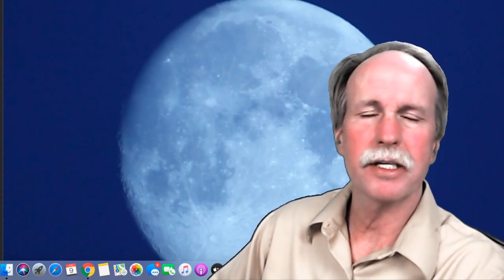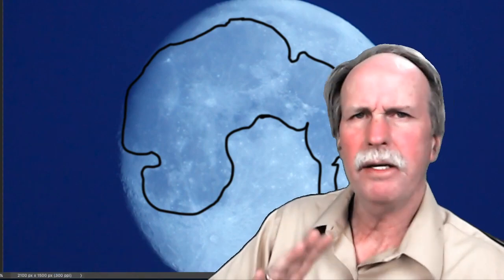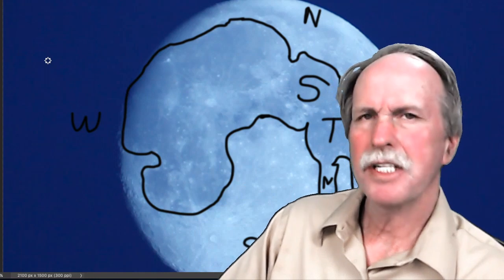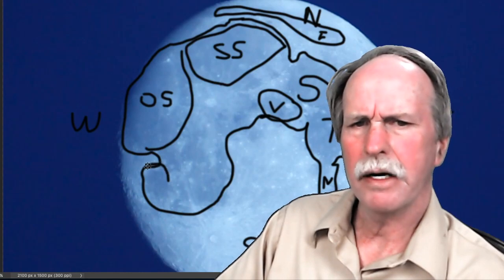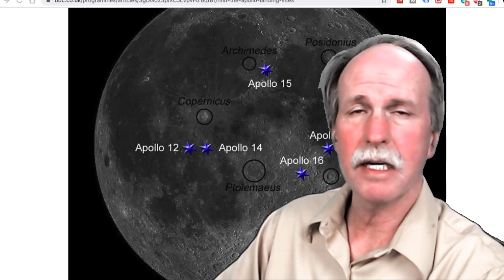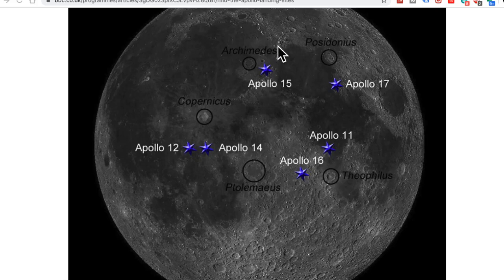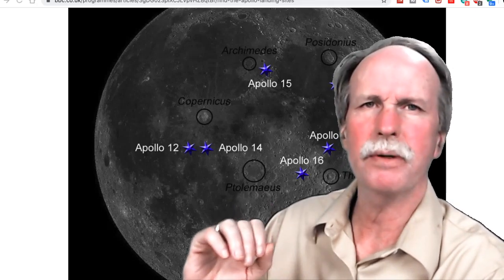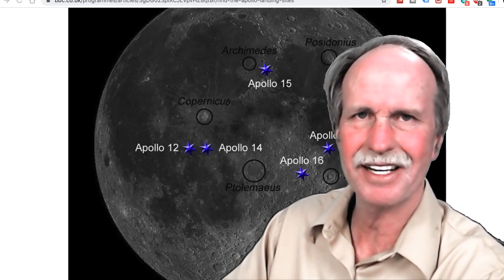Tour of the Moon | The Western Seas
Just to let you know what we are doing over at Common Sense Science, here is one of the original episodes on the features of the moon.

I'll put out an original video this weekend as well.